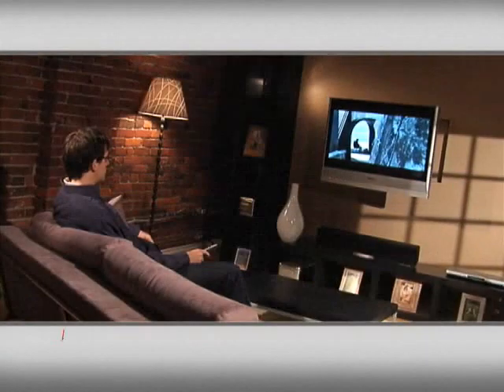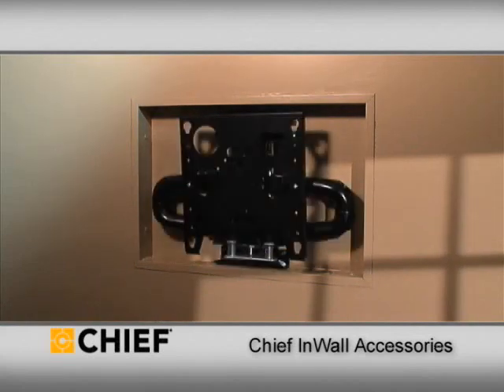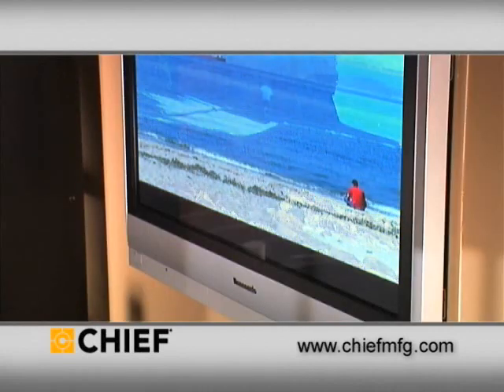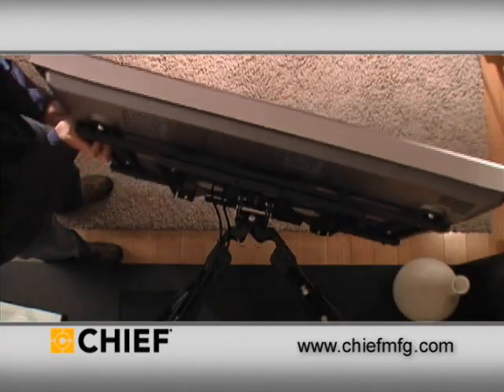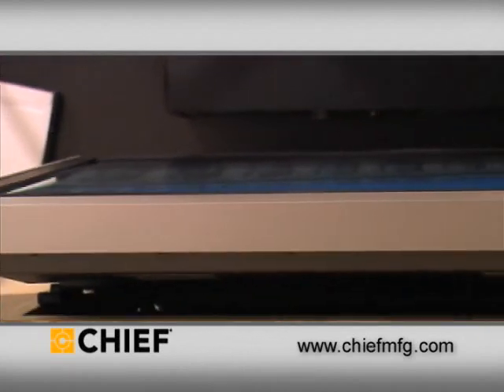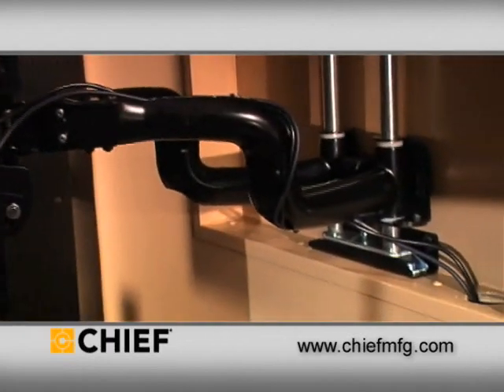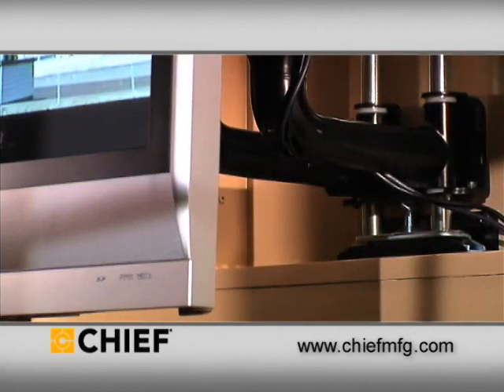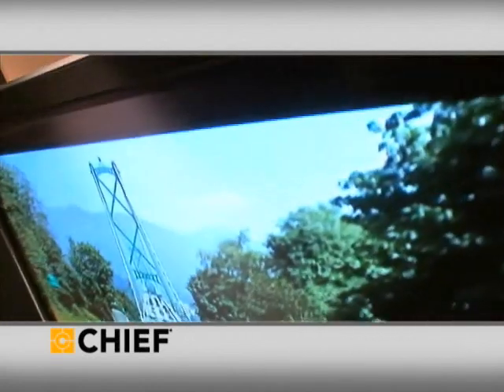In-Wall Flat Panel Mounts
Chief revolutionized the flat panel installation market with the introduction of accessories that take on-wall swing arms and hide them in the wall in the home position.